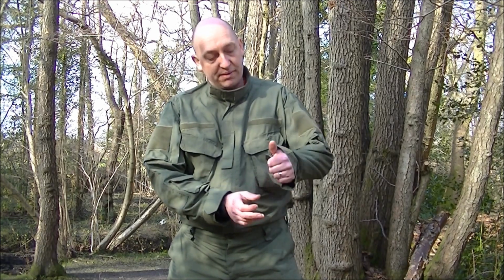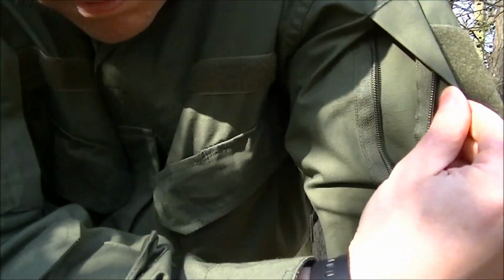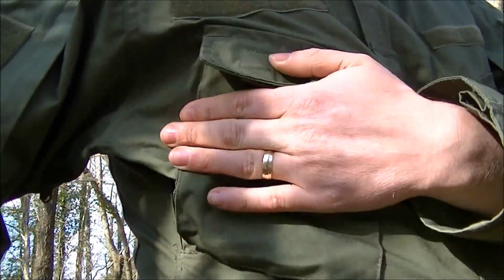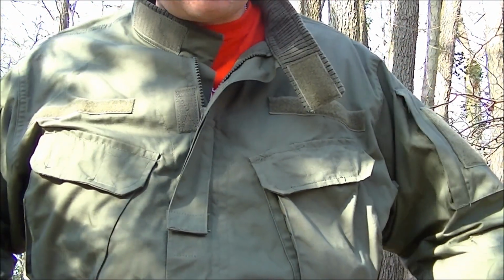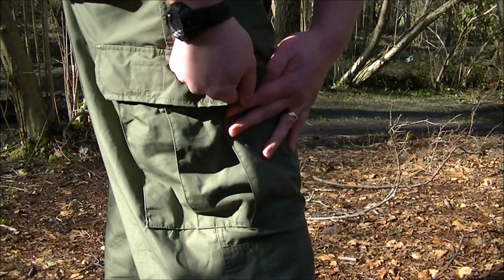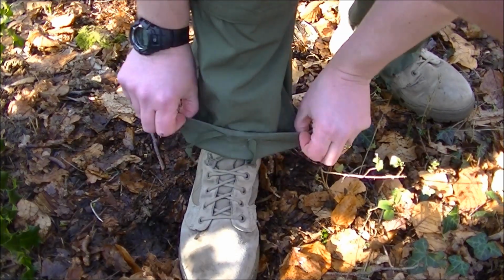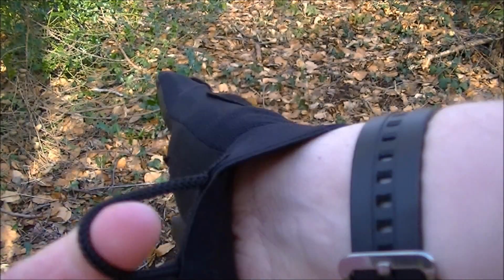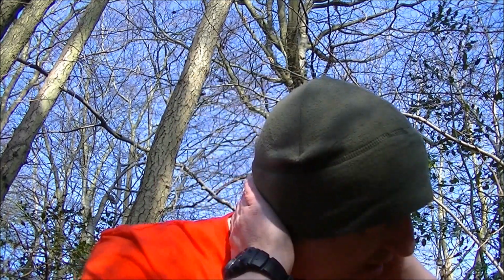Helikon-Tex Gear Review (Combat Patrol)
Send me a tip - works on replay